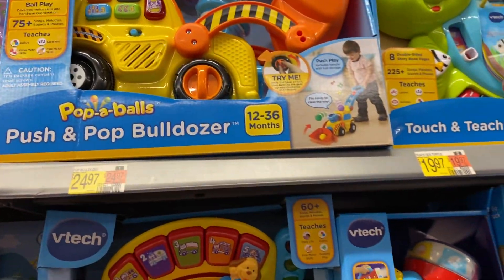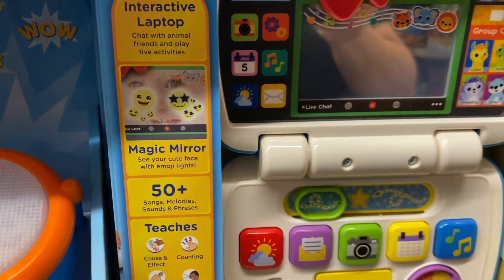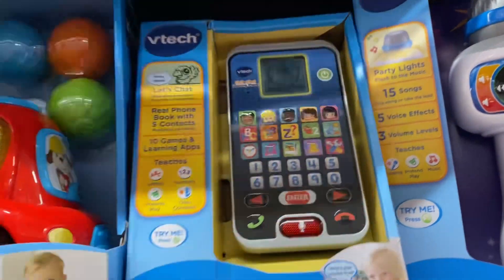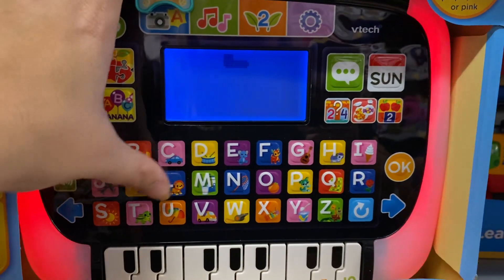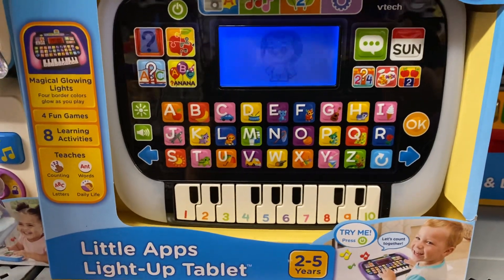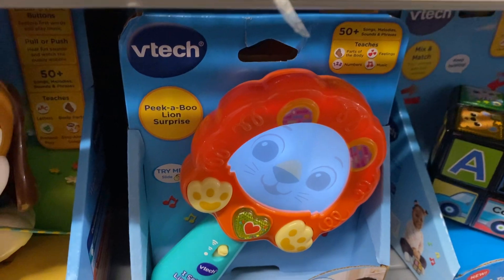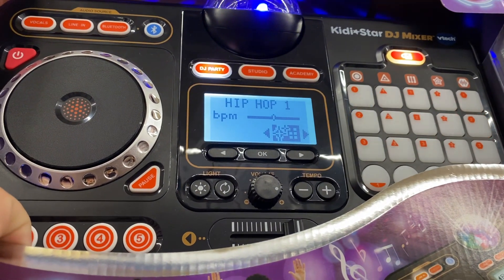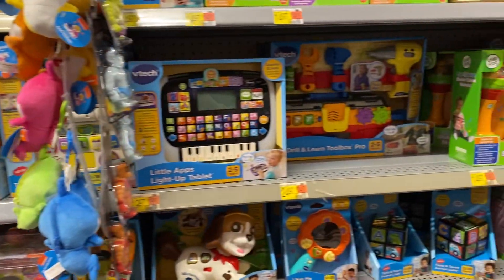VTECH TOYS in Walmart LeapFrog Toys too. January 2024 new toys and old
Looking at Vtech toys and Leapfrog toys on the shelves in Walmart . Found some cool new toys.